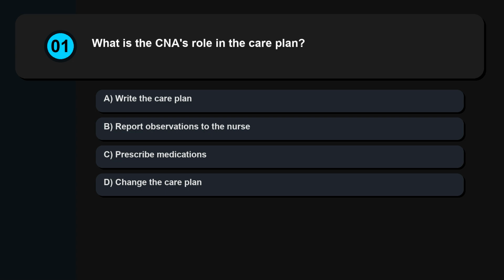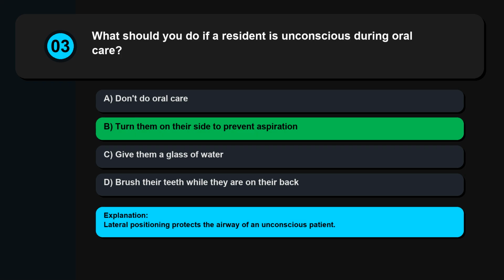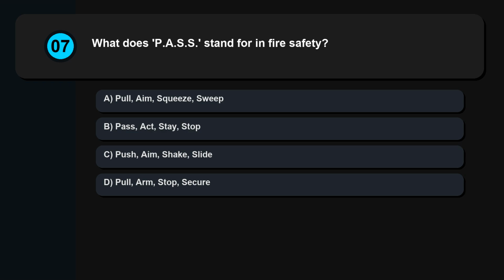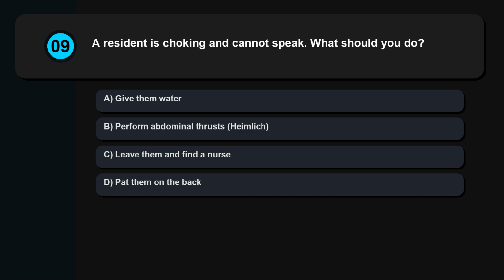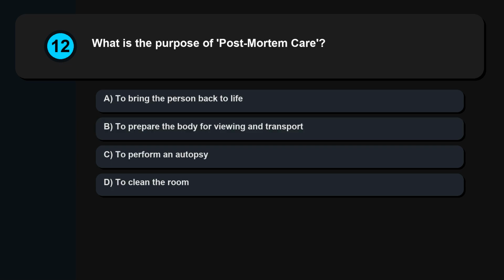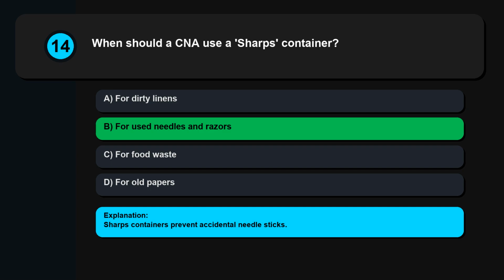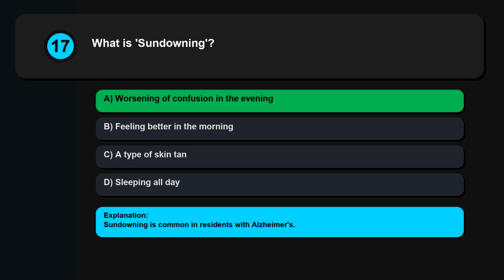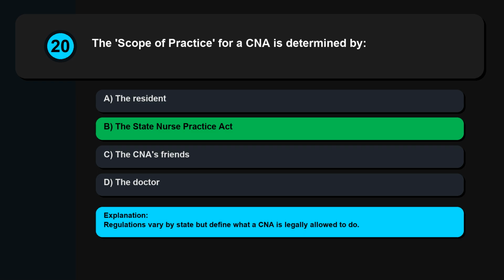2026 CNA and Med Tech Practice Test: Pass Your Medical Aide Certification Exam Today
Preparing for the 2026 healthcare certification exams demands a strategic approach and access to the most current study materials available. This practice session is specifically designed to help you master the CNA practice test and Med Tech exam questions that frequently appear on official boards. Whether you are pursuing medical aide credentials or seeking a professional nursing assistant certification, the landscape of testing has shifted for 2026, and staying updated is the only way to ensure a passing score on your first attempt.

The path to becoming a certified professional in the medical field is filled with challenges, but the right preparation simplifies everything. We provide these essential services, resources, and personalized help to ensure that every student has a fair chance at success. Our materials are curated to reflect the actual difficulty and wording of the 2026 exams, giving you a realistic preview of what to expect on test day. Many students struggle with the specific terminology and safety protocols required for the 2026 standards, but these questions are designed to bridge that gap.

In this comprehensive review, we focus on the core topics that matter most to examiners. This includes patient safety, infection control, vital signs, and the specific duties associated with medication administration. For those aiming for Med Tech certification, we cover the critical knowledge required for safe and accurate dosage calculations and the legalities of medication aide work. For CNA candidates, we emphasize the practical care skills and communication techniques that form the foundation of professional nursing assistant work.

The 2026 exam standards have integrated more clinical judgment and situational analysis than ever before. It is no longer enough to just memorize facts; you must understand how to apply them in a fast-paced medical environment. By engaging with these practice questions, you are training your brain to recognize patterns and choose the best possible answer under pressure. This is the same level of rigor you will face when you sit for your actual credentials.

Consistency is your best friend during this preparation period. We recommend saving this post and revisiting it regularly to keep the information fresh in your mind. Repetition is a proven method for long-term retention, especially when dealing with the complex terminology and clinical procedures found in the medical aide exam. The goal is to make these answers second nature so that you do not hesitate when the timer is running.

If you find these practice questions and answers helpful, consider sharing this with your peers or study groups. Collaborative learning often leads to better outcomes, and helping others on their journey is a hallmark of a great healthcare provider. We are dedicated to your professional growth and are here to support you with high-quality prep materials that lead to real results and career advancement.

As you move closer to your exam date, remember that your hard work will pay off. The demand for skilled CNAs, Med Techs, and Medical Aides is higher than ever in 2026. Securing your certification is not just about passing a test; it is about proving your competency and commitment to patient care. Let this be the resource that pushes you over the finish line and into your new career.